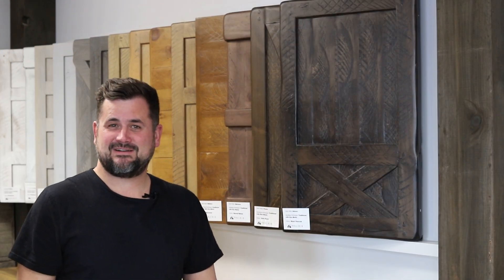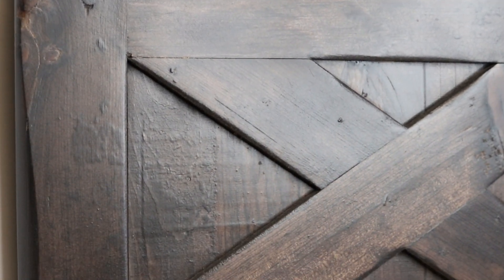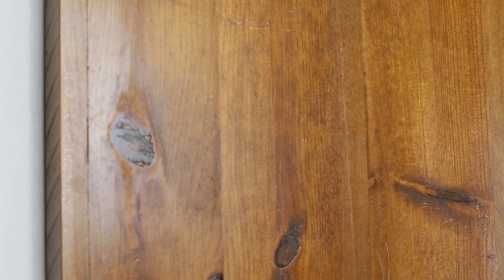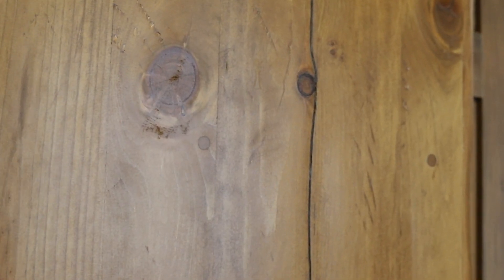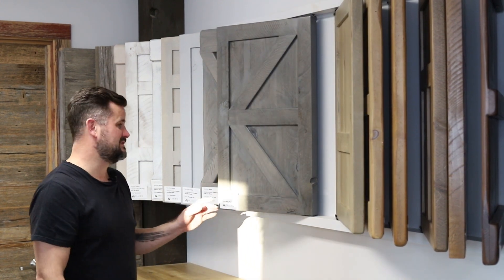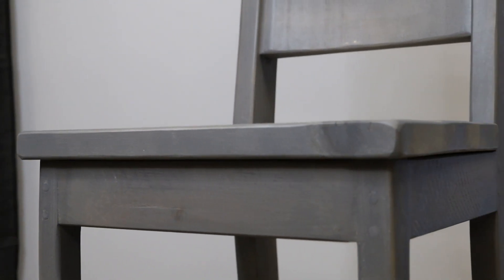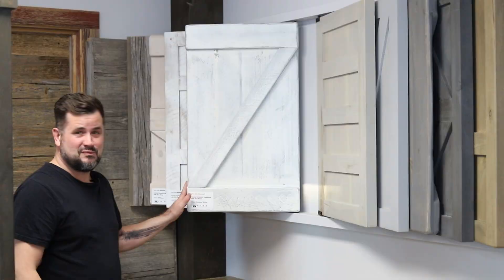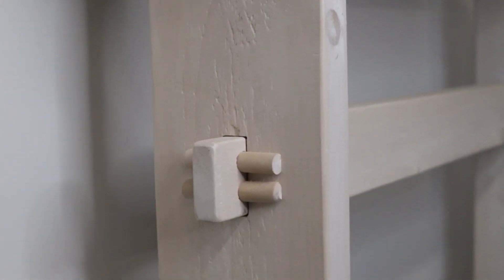Our PBW custom Stain Colours for 2023!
Our updated custom stain colours are available now! Take a look at our classic colours and NEW colours for 2023.